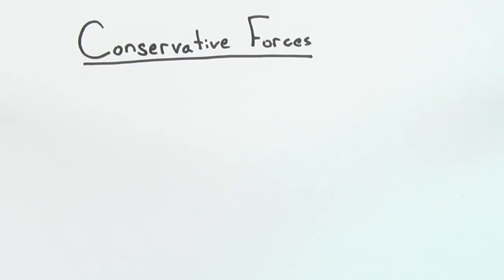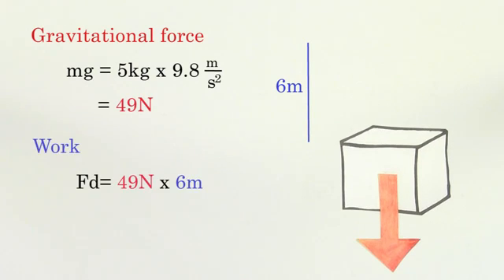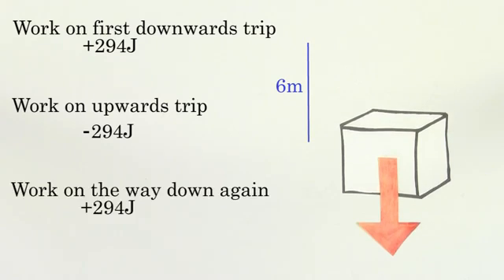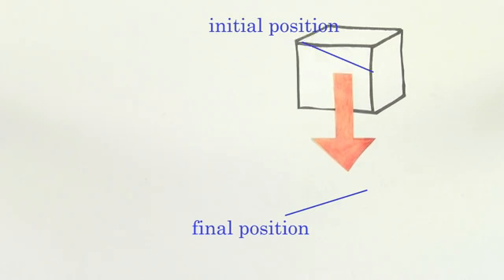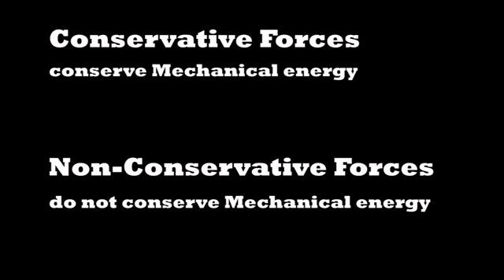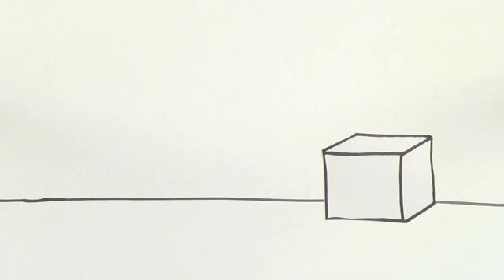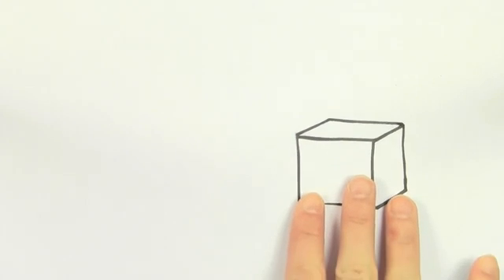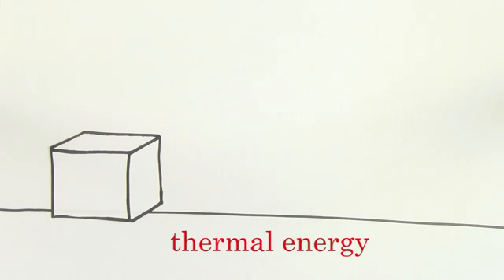08 Work and energy 11 Conservative forces